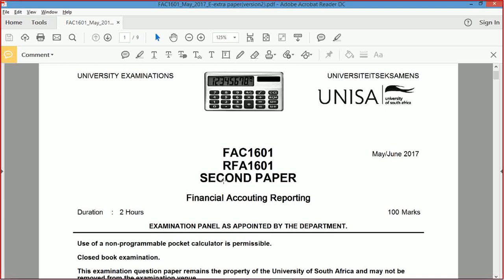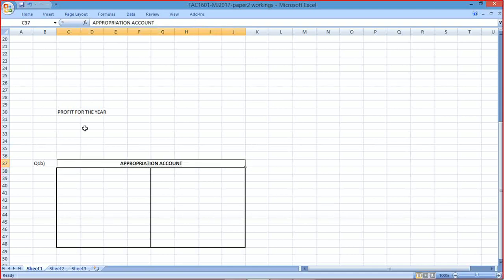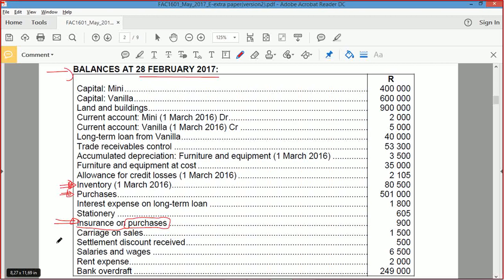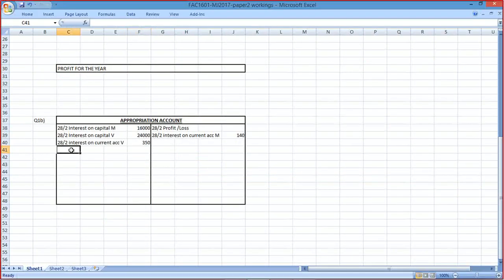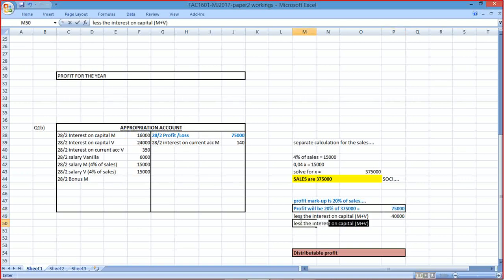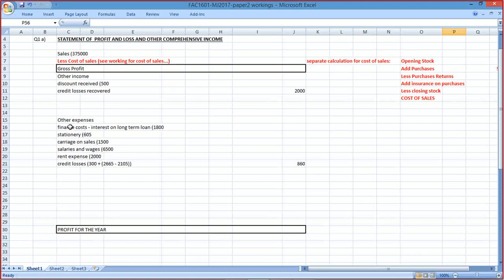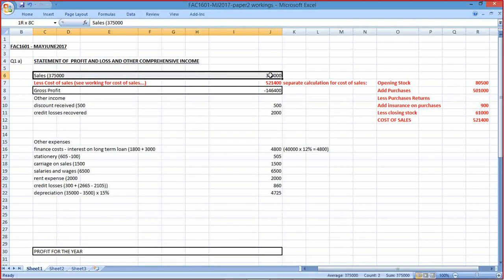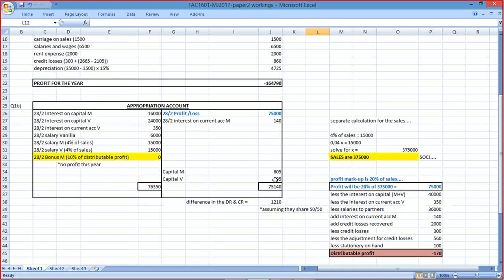FAC1601 Past paper MayJune 2017Paper2Q1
FAC1601 MJ2017Paper2Q1